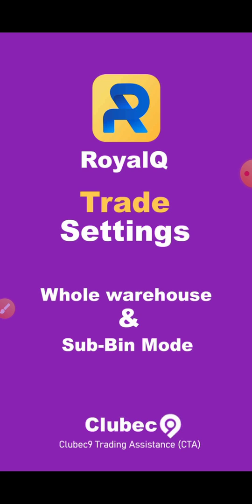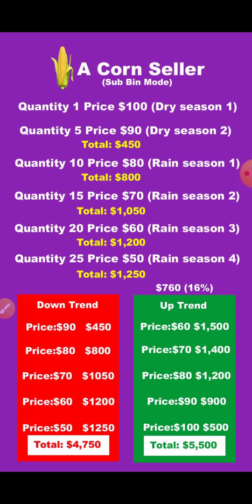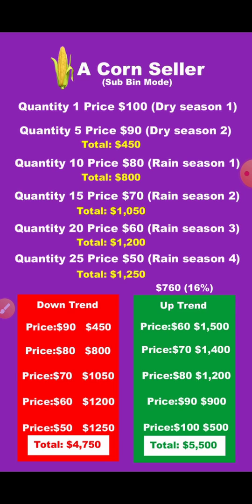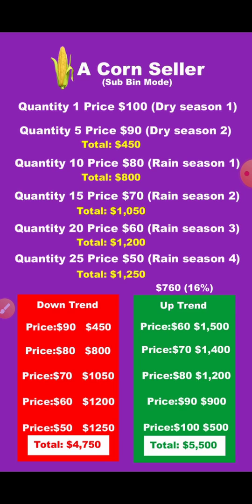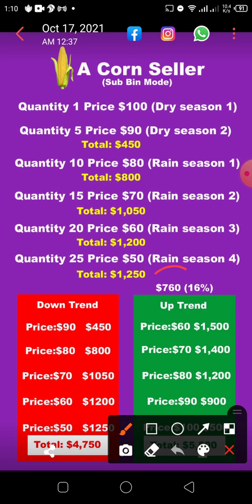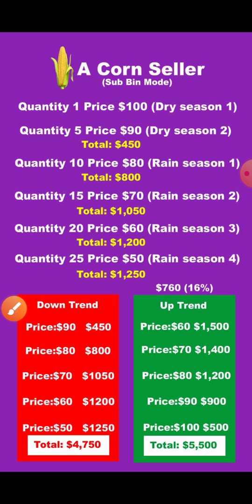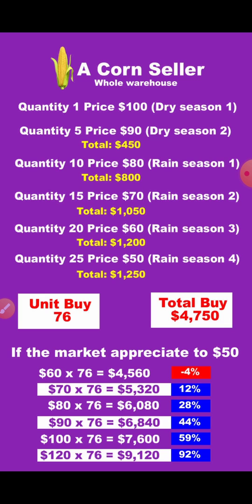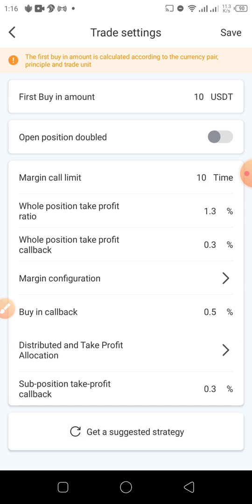RoyalQ settings for sub-bin and whole warehouse mode